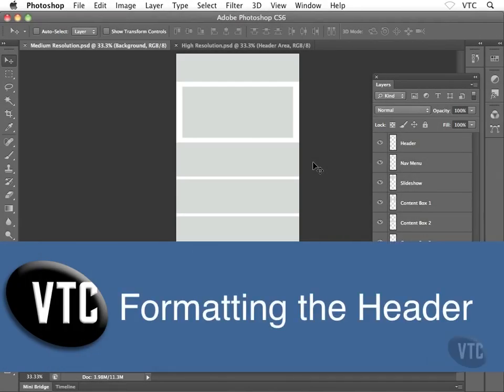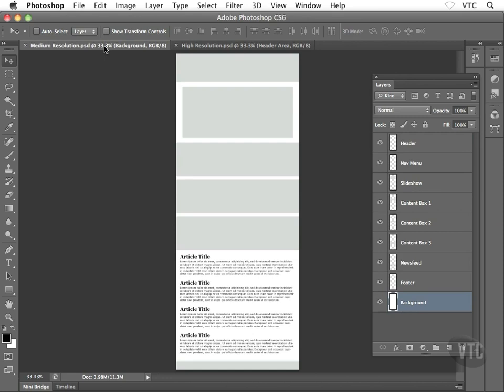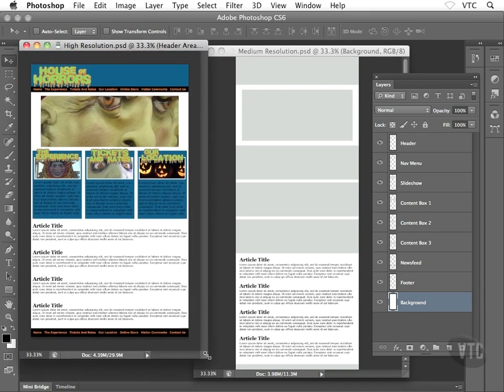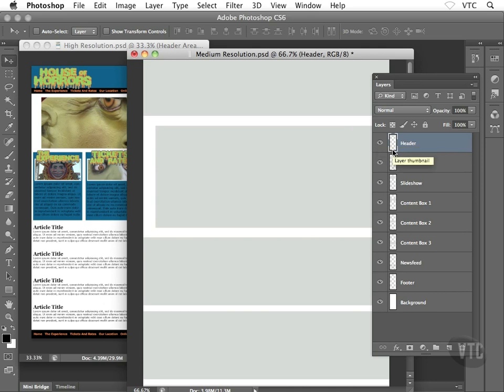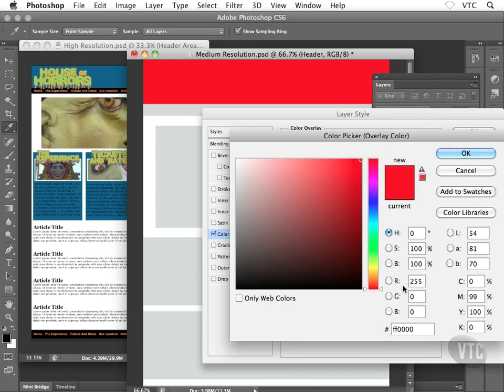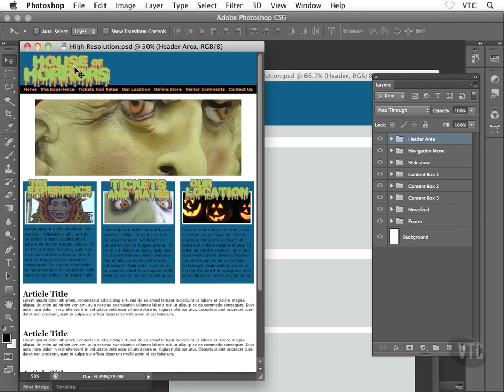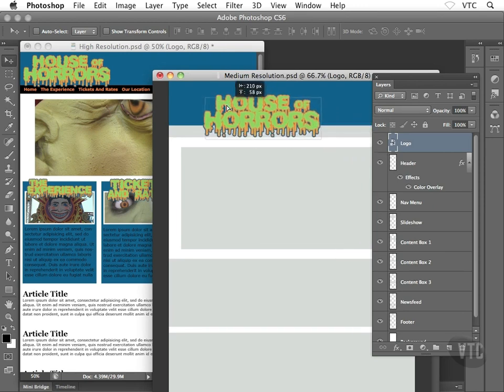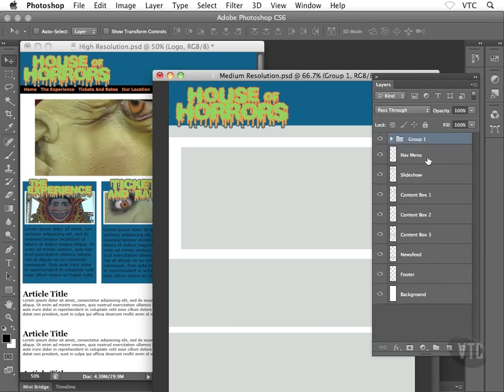0406Formatting the Header